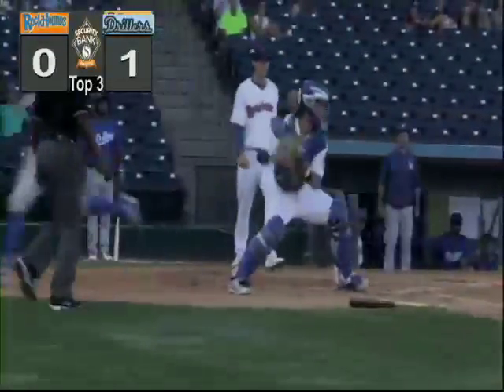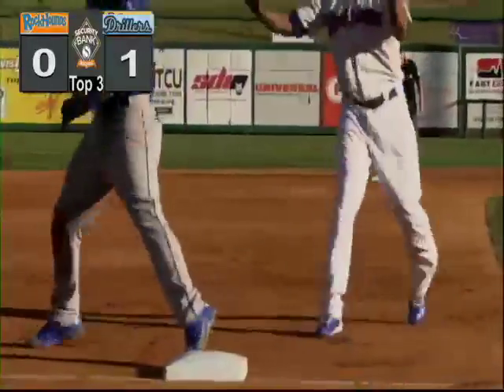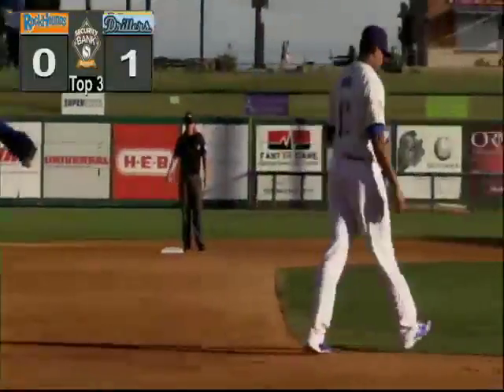Verdugo doubles in a run for the Drillers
8/17/16: Alex Verdugo hits an RBI double in Tulsa's 5-3 win at Midland

MiLB.com features live full-game video streaming and on-demand highlights, up-to-the-moment scores and statistics, Triple-A All-Star Online Balloting, interactive fan voting contests such as foodfight, Mascot Mania and Moniker Madness, mobile websites and apps, along with comprehensive editorial coverage of Minor League All-Star Games and playoffs. The MiLB.com network annually attracts millions of baseball fans worldwide.

The MiLB.com network is made up of 159 teams in 14 leagues.